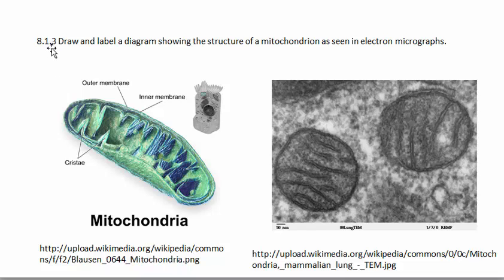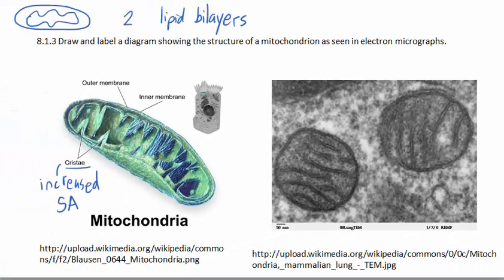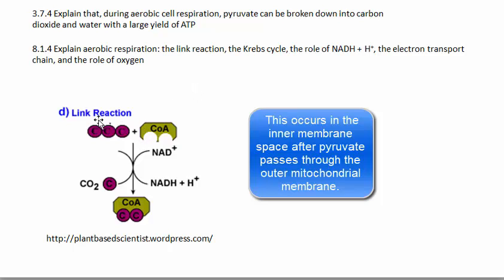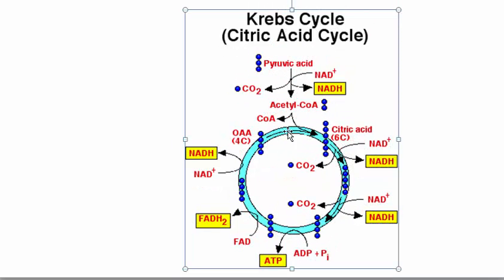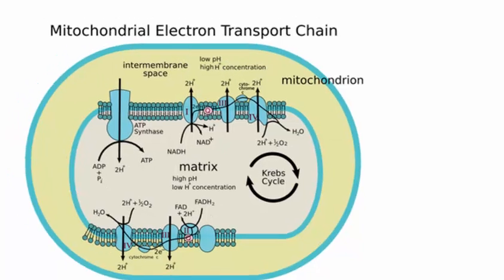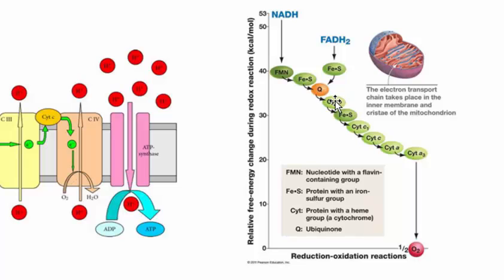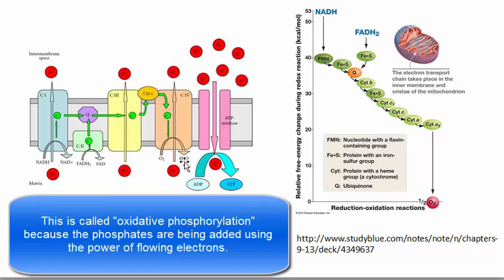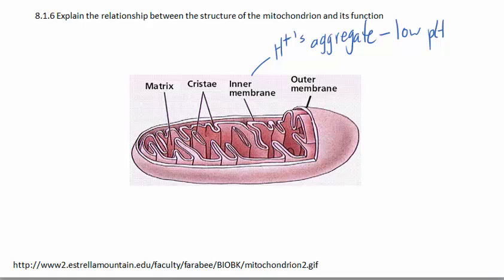Cellular Respiration, Part II